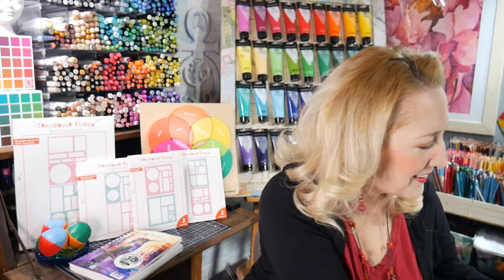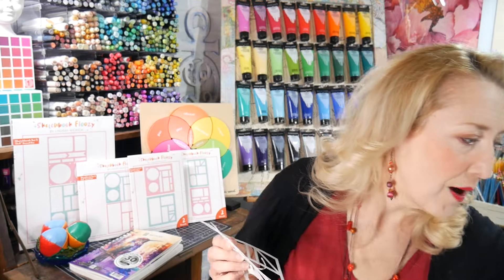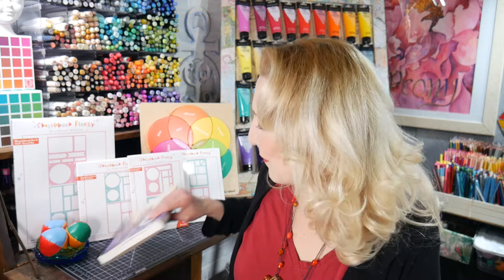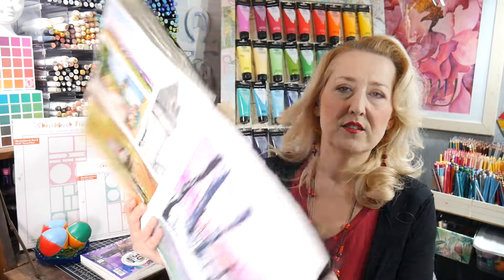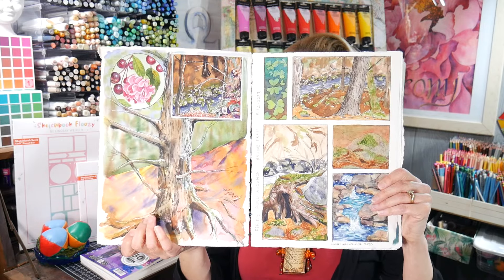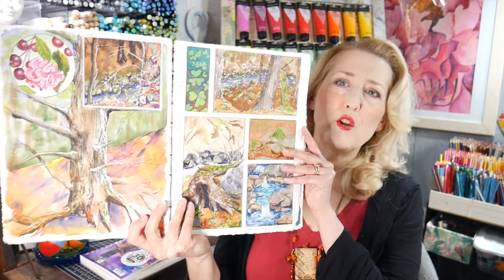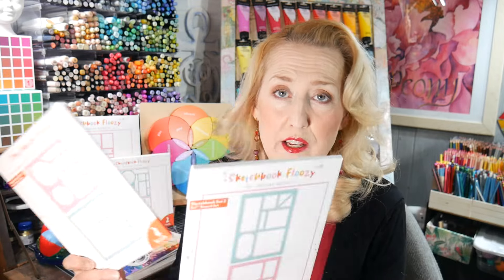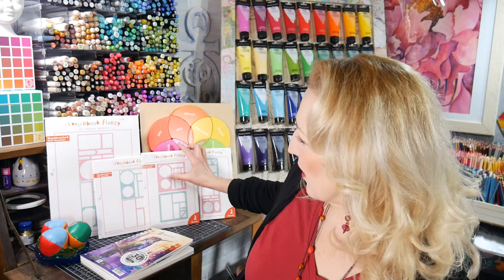What is Hobby? Sat Chat 2-24-24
Hi friends! I hope you are having a great week!